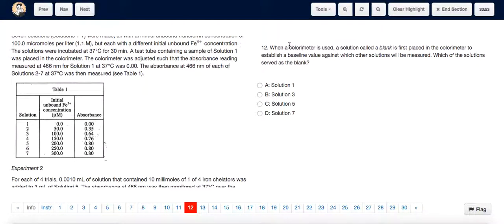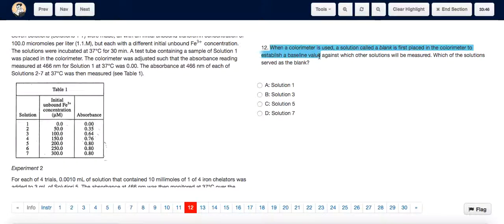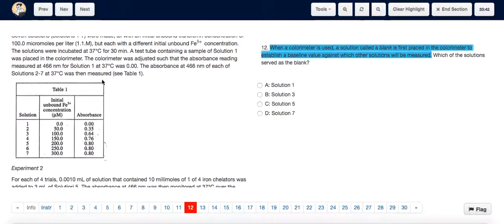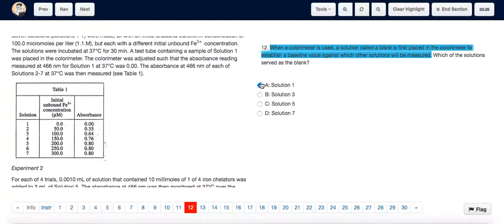ACT Test 18 Section 4 Question 12